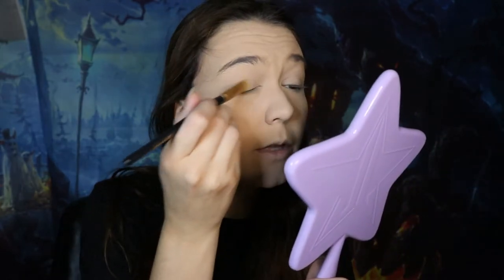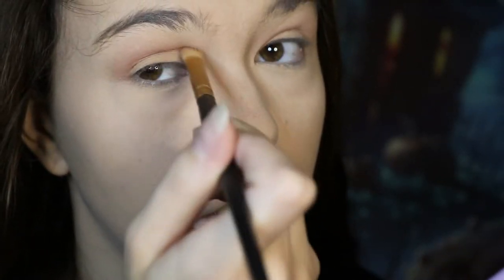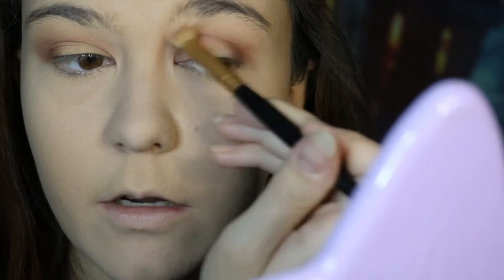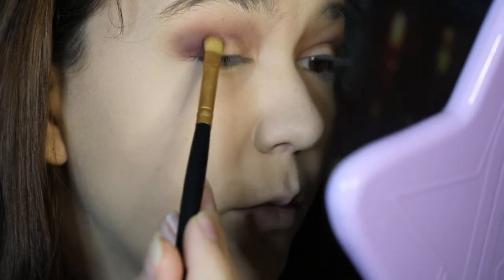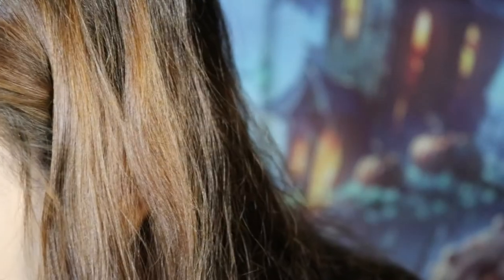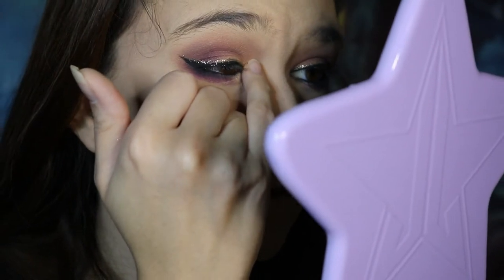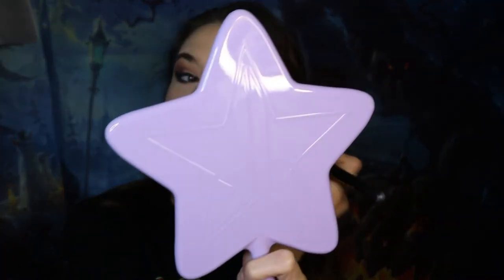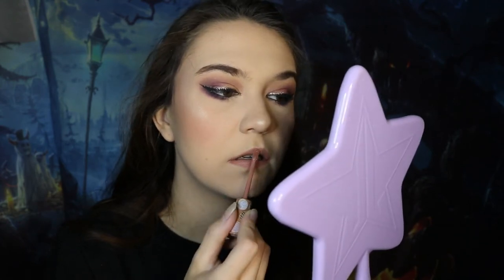DOUBLE WING DISASTER: URBAN DECAY NAKED CHERRY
Hey guys! Today IS A MESS!
Verse of the Day: Blessed are they that keep His testimonies, and that seek him with the whole heart. Psalms 119:2 KJV
What I’m Wearing:
Rimmel Noir Eyeliner
Tarte Water Foundation
Coty Airspun Powder
Naked Heat Palette
Colourpop Whatever Palette
Heavy Metal Liner in Midnight Cowboy
Tattoo Liner in Trooper
Tarte Big Ego Mascara
Too Faced Sugar Cookie
Mary Lumanizer
Frat Boy Blush
Bahama Mama Bronzer